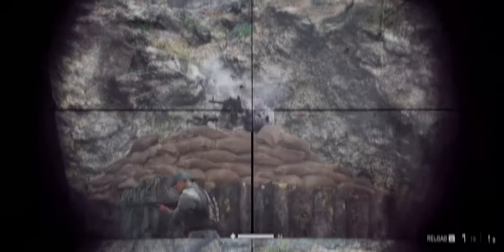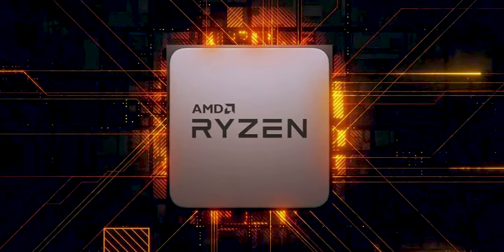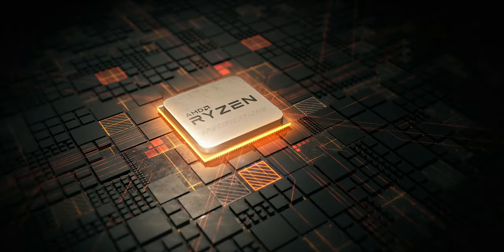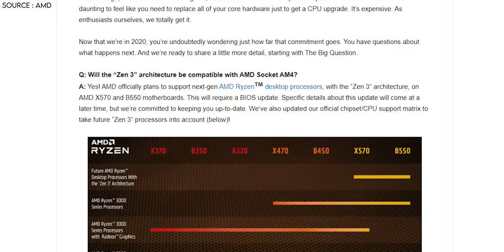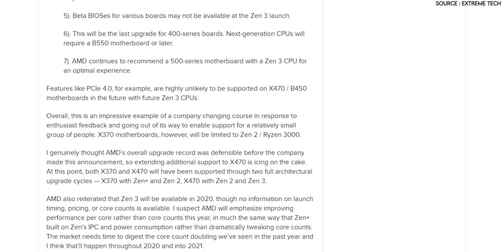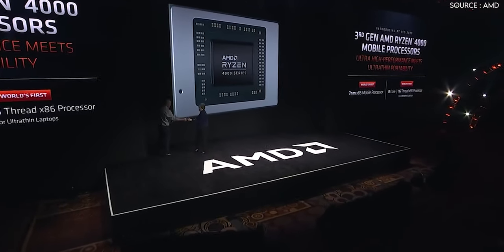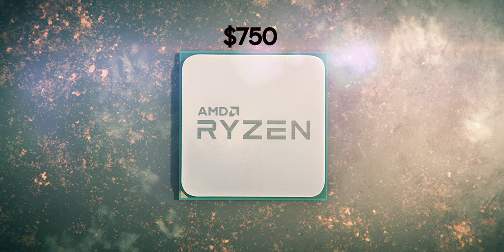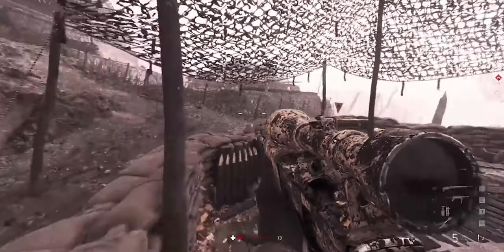AMD 4000 SERIES RYZEN CPUs have CRAZY POWER!! RYZEN 4th Gen Performance, Specs, Price, Release!!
In this video we discus about Latest information on upcoming 4th Gen Desktop Ryzen CPUs which are filled with Crazy power and we also discuss why it is Incredible!!. We have covered many important topics of the Ryzen 4000 Desktop CPUs like Performance, Specs, Price along with the possible Release dates.
Links to the Article regarding the AM4 Socket -